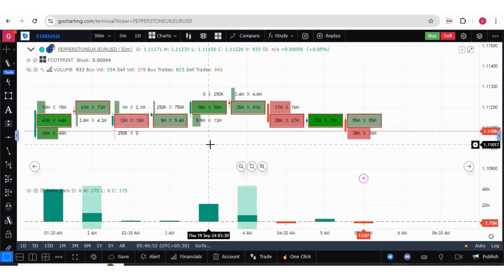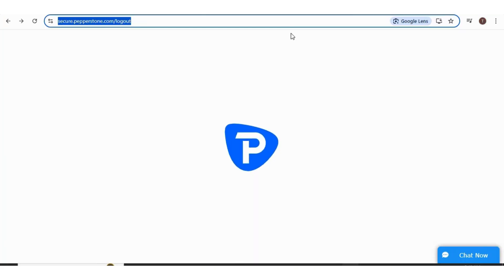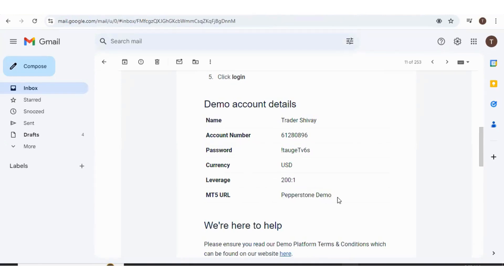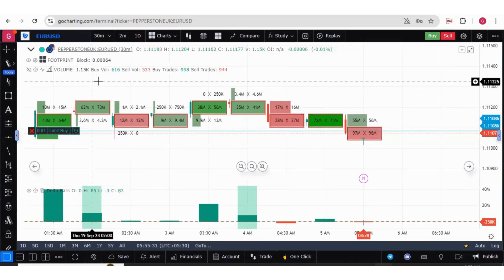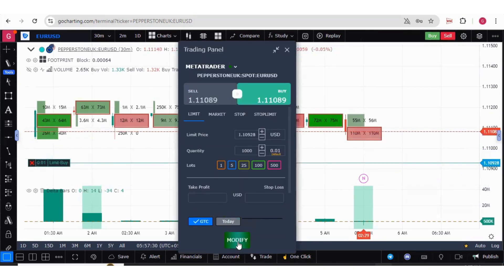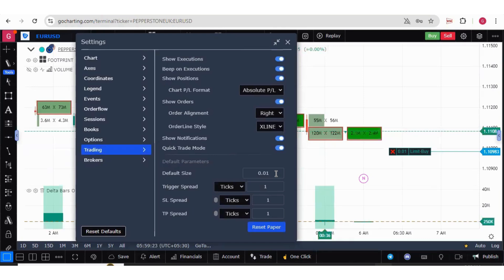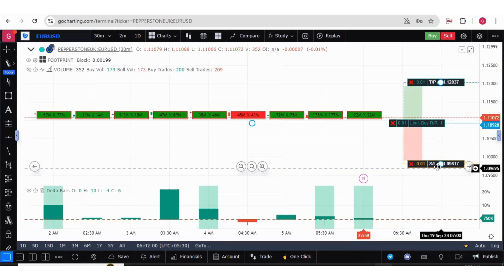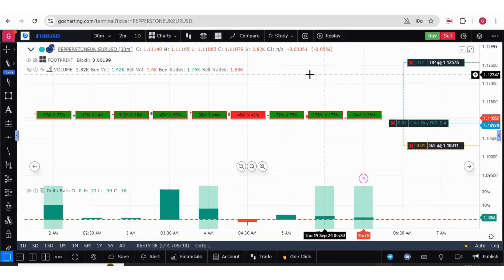One-Click Trading on MetaTrader 5 for Pepperstone CFDs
Looking to execute fast and efficient trades on the CFD broker Pepperstone using MetaTrader 5 (MT5)? In this video, we’ll show you how to enable and use one-click trading on GoCharting for a seamless trading experience. Learn how to quickly place trades directly from the chart, streamline your trading process, and maximize your efficiency in the fast-paced world of CFD trading.

✅ Key Features Covered:

How to enable one-click trading in GoCharting
Setting up trades directly from the chart on MT5
Real-time analysis for CFDs on Pepperstone
Simplify your trading experience with quick execution
Whether you’re trading forex, indices, or commodities, this guide will help you master one-click trading, saving you time and effort. Don’t miss out on essential tips and strategies to enhance your trading skills!